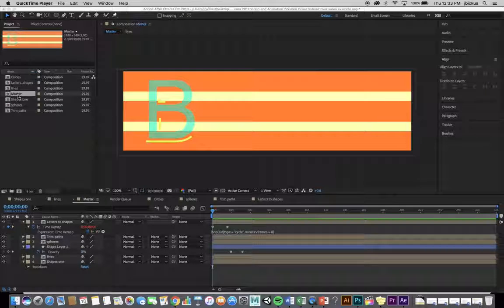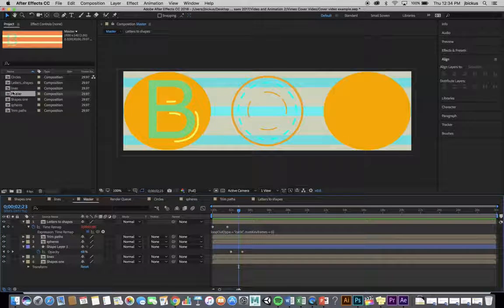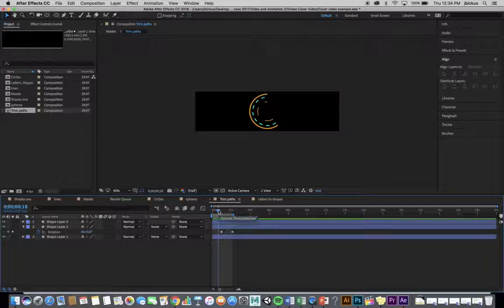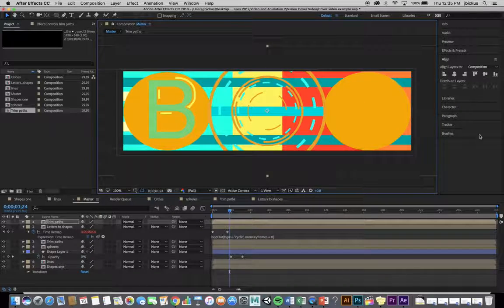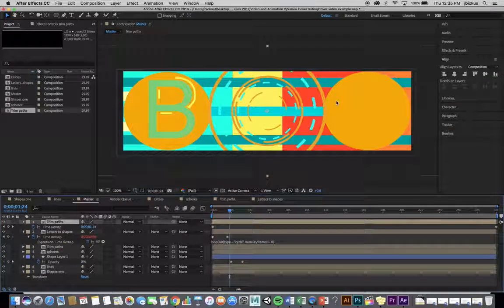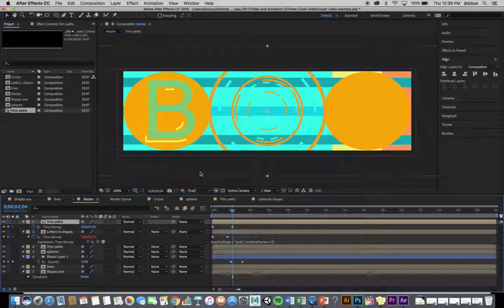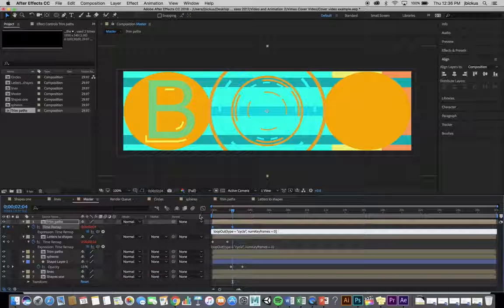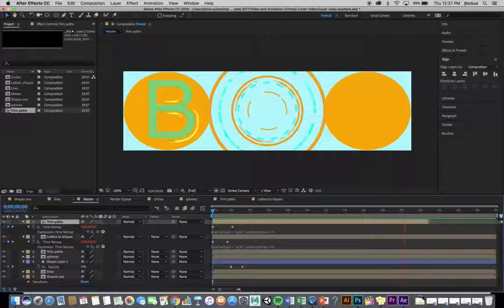Looping an animation in After Effects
Looping using time-remapping and loop out